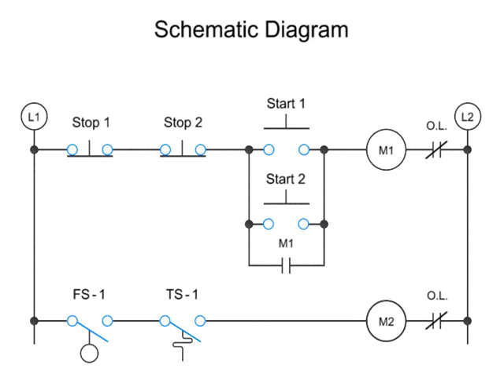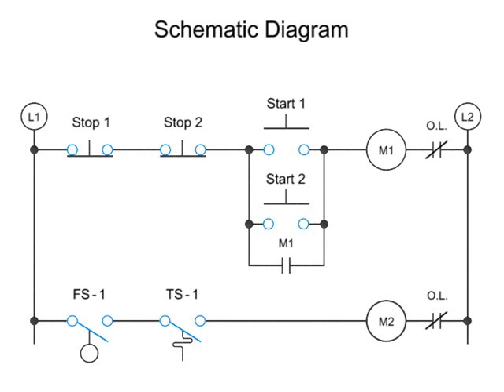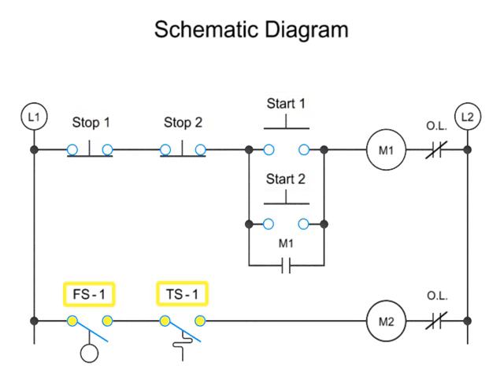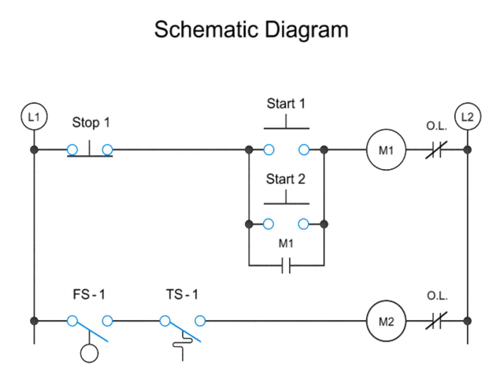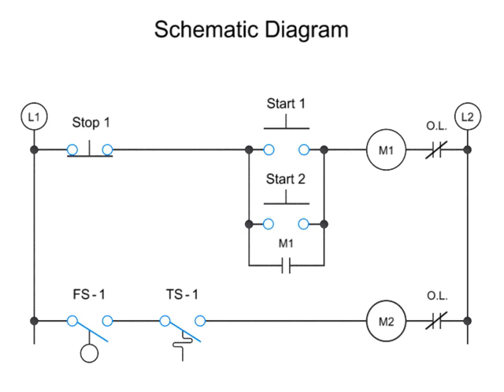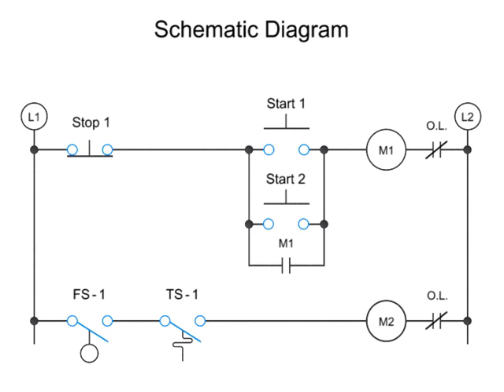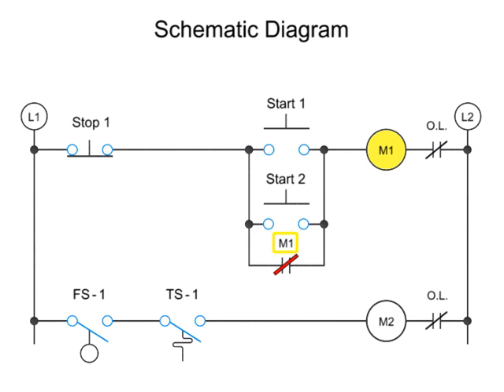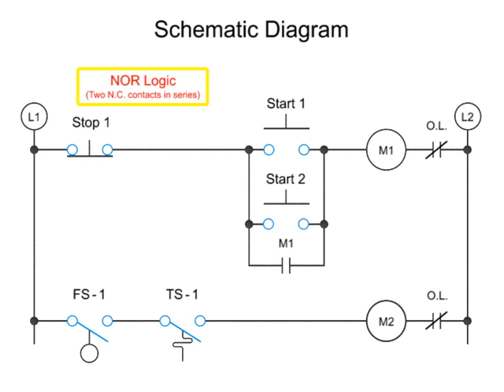Visual Walkthrough of Schematic Diagram and Control Logic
Schematic diagrams with graphical symbols are used to show the electrical connections and functions of a specific circuit. Learn how to explain each component in regards to controlling logic.